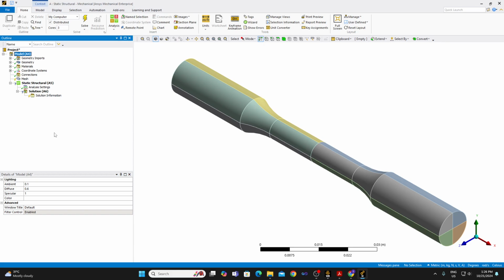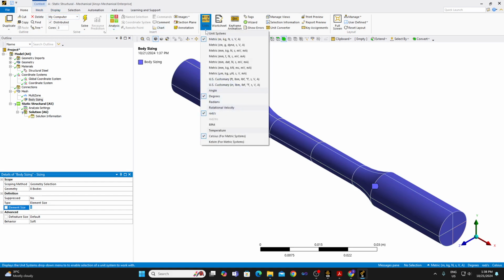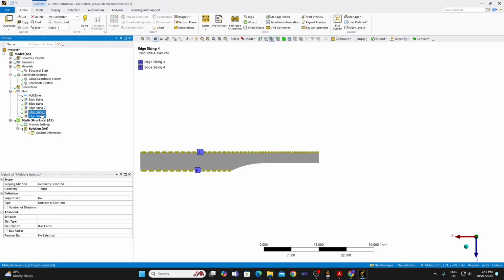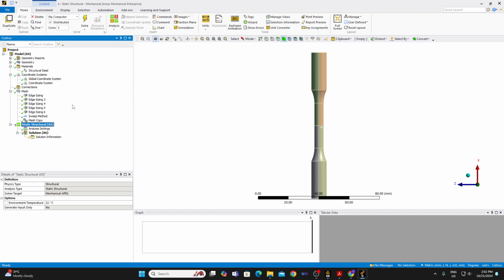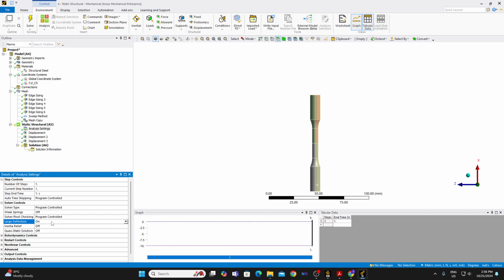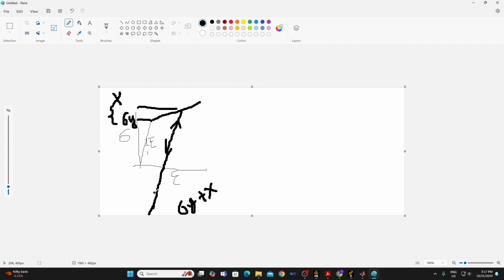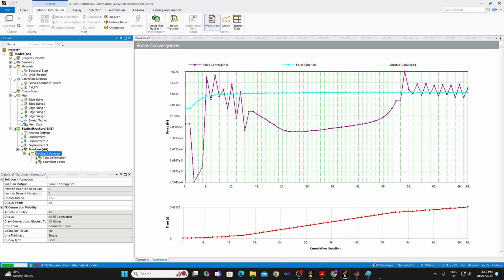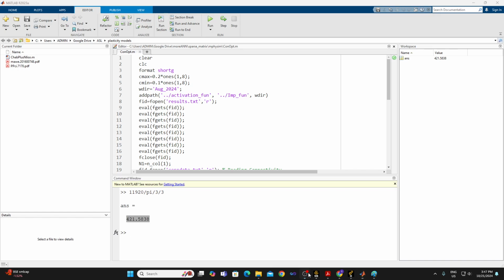Chaboche Tensile Ansys Part2